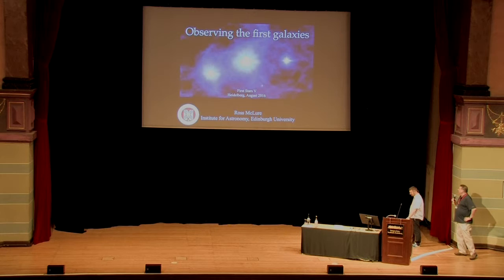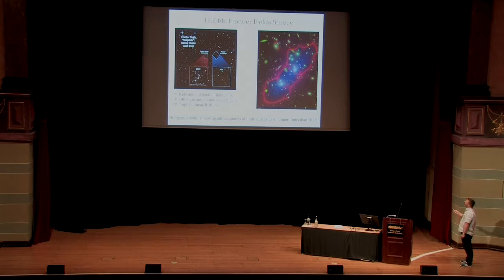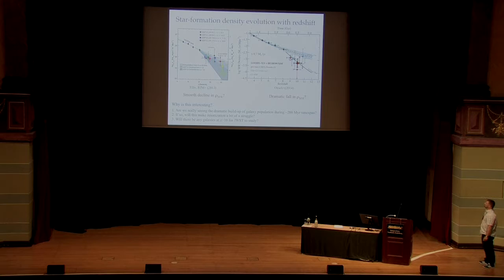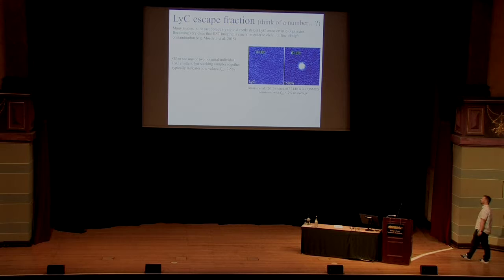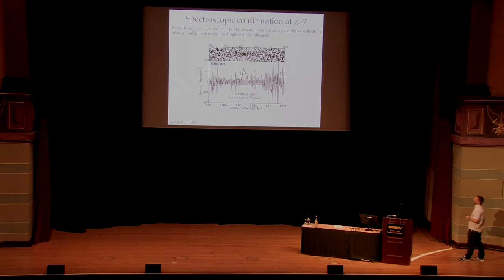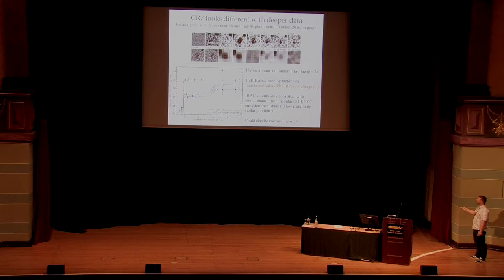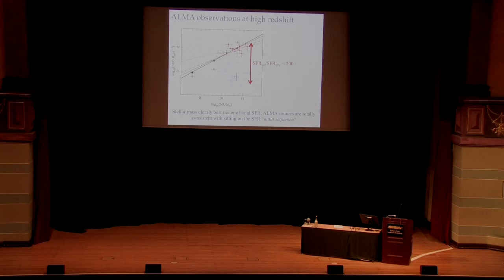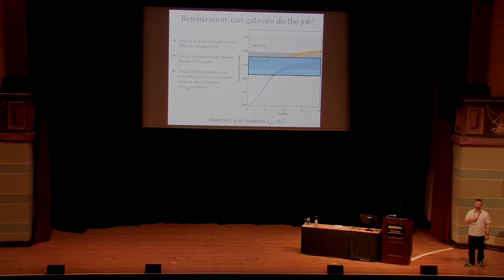Observations of the first galaxies - Ross McLure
First Stars V. 2 August 2016. Heidelberg. Ross McLure (Royal Observatory Edinburgh) "Observations of the first galaxies" (invited review)